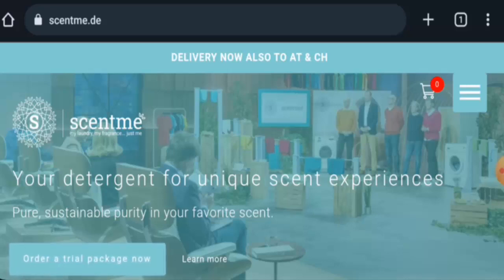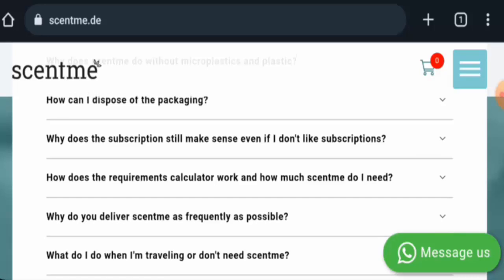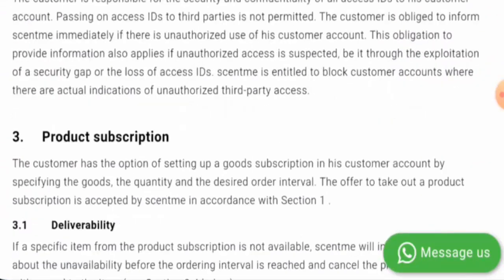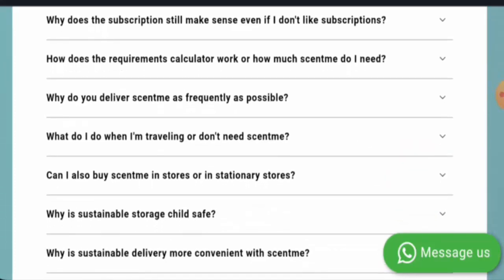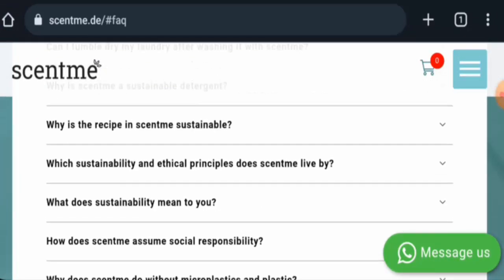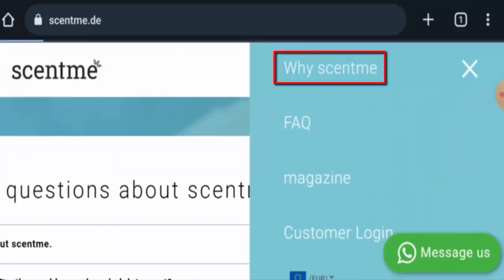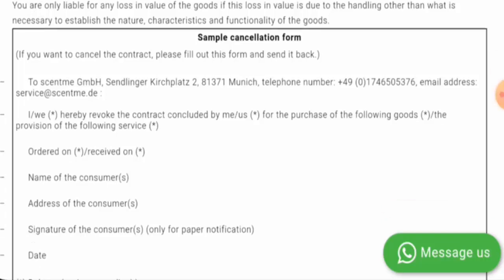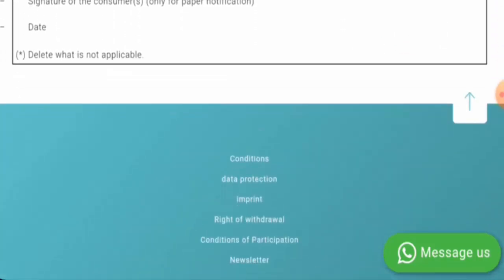Scentme Reviews (Sep 2023) - Is This A Genuine E-Commerce Platform? Find Out! | Scam Inspecter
Do you want to know about Scentme Reviews?  Watch this video till end because in this video you will get to know about the legitimacy of the site.

Scam Inspecter